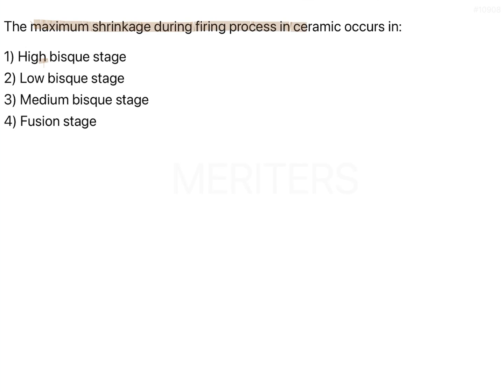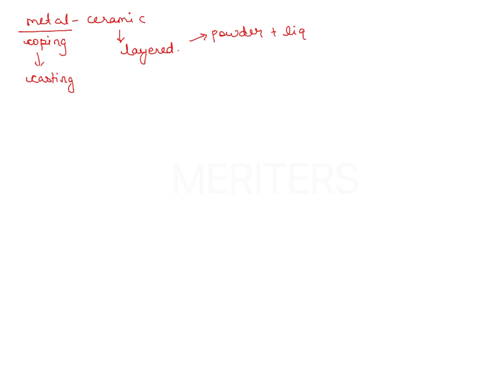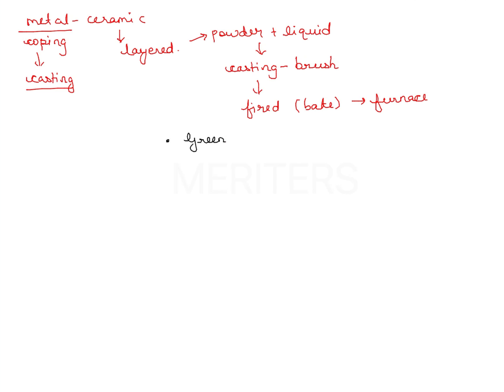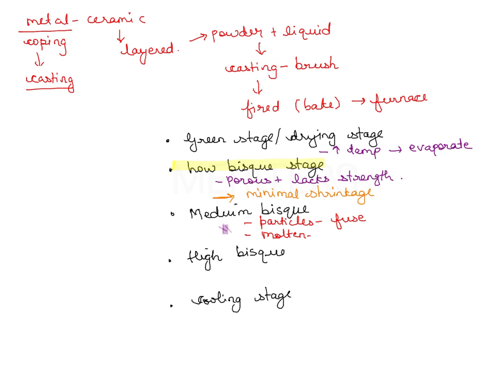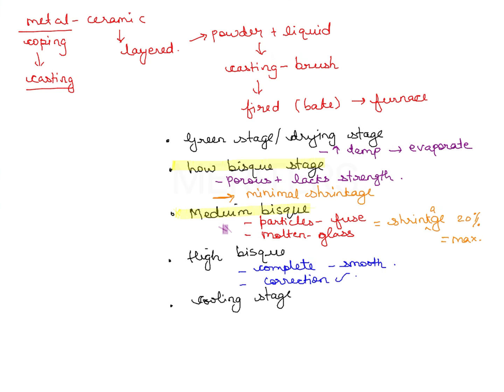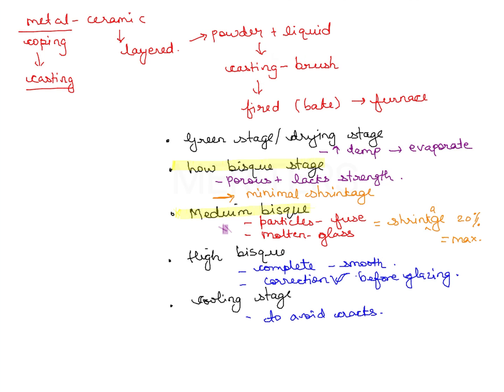NEET MDS | INICET - Dental Materials -Dental ceramics & Miscellaneous | Explanatory Video | MERITERS